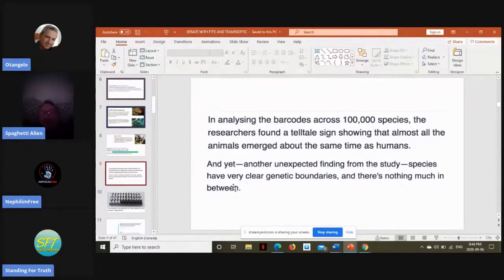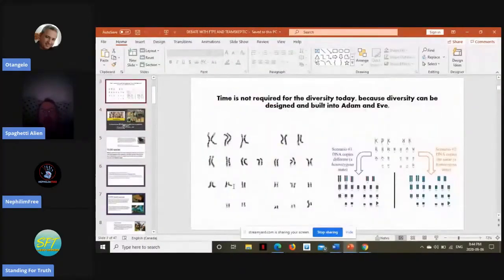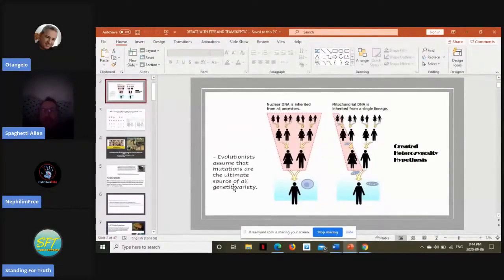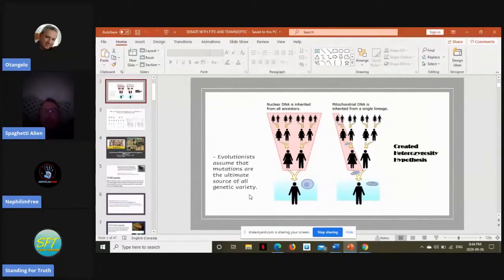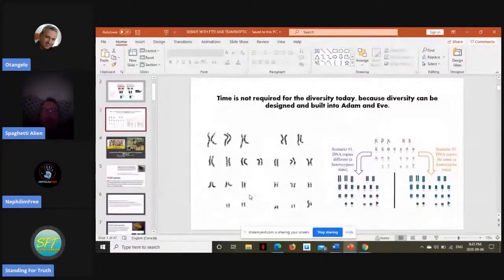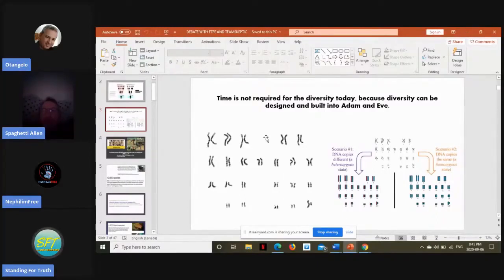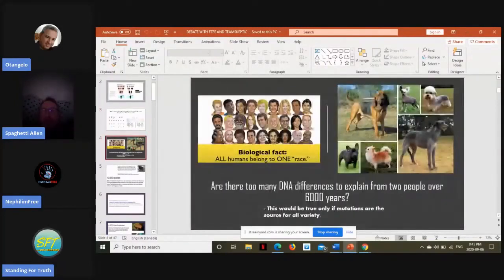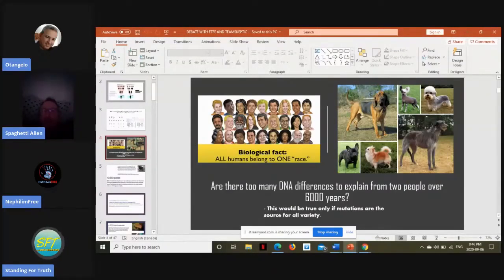Is Genetic Diversity a Problem for a Literal Adam and Eve? | Francis Collins and Biologos Debunked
Many prominent scientists from Biologos such as Dr. Dennis Venema and Dr. Francis Collins have put forth an argument assuming Adam and Eve were created as homogeneous clones. Is this a valid argument? Watch the video and find out!

Pages 7-9 from my new book "The First Couple: Adam and Eve - Independent Origins":

"Did God command Adam and Eve to be fruitful and clone themselves? Of course not. God wants us to be fruitful and multiply. Therefore, it makes theological sense to invoke created heterozygosity (a state of DNA differences/DNA diversity). Not only have I addressed this numerous times, but so have many prominent creation scientists. This so-called objection has been thoroughly refuted. For example, Dr. John Sanford and Dr. Robert Carter deal with this same objection made by Dr. Francis Collins here in their article titled “In Light of Genetics… Adam, Eve, and the Creation/Fall”.

“Several well-known evangelicals have stated both in public and in print that Adam and Eve are genetically impossible. For example, Francis Collins has claimed, “There is no way you can develop this level of variation between us from one or two ancestors.” 62 His colleague, Dennis Venema, has said, “You would have to postulate that there's been this absolutely astronomical mutation rate that has produced all these new variants in an incredibly short period of time. Those types of mutation rates are just not possible. It would mutate us out of existence.”63 These statements, while sounding authoritative, reflect a remarkably superficial consideration of the problem. It is ironic that, on one hand, evolutionists resort to a recent and extreme genetic bottleneck to explain why there is so little diversity among humans, while on the other hand they claim there is too much diversity to allow for a biblical Adam and Eve. If Adam’s genome was intelligently designed, it would obviously have had a great number of designed genetic variants (Figures 10a and 10b). Otherwise all people would essentially be clones of Adam and Eve, which would be bad design, for many obvious reasons. How much genetic variation could be designed into the genomes of Adam and Eve? The answer might seem surprising; essentially all known single-letter variants (SNPs) within the current human population could have been programmed into two diploid individuals such as Adam and Eve. Together, Adam and Eve had four sets of chromosomes. Since there are only four genetic letters (A, T, C, G), Adam and Eve could have had any possible combination of SNP variants. They could easily have been heterozygous at 100 million nucleotide sites, but we do not need anything like this to explain modern human diversity. Even now a single person is heterozygous at roughly four million sites and carries a large part of all human variation. There are less than 15 million common SNPs found in all of humanity.64 Even now, a single modern couple could account for a very large part of all human variation. Since most common variations are not associated with disease, most variation could very reasonably be attributed to designed variation. What would prevent God from engineering 10-15 million variants (heterozygous sites) into Adam from the very beginning? If we assume Eve was assigned her own unique genome, it would double the amount of potential designed diversity. If that was not enough diversity, God could have created different genomes in each of Adam and Eve’s reproductive cells. There really is no limit to how much diversity God could have designed into Adam and Eve, but we do not need to invoke anything more than simple heterozygosity. Adam’s potential heterozygosity alone is sufficient to explain almost all human diversity. 65”